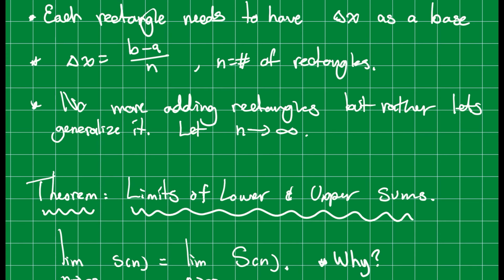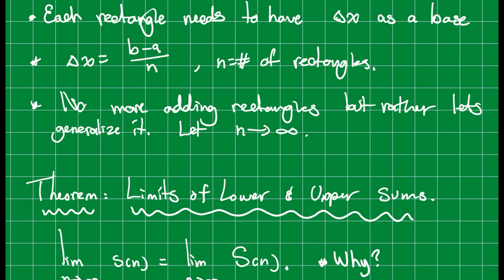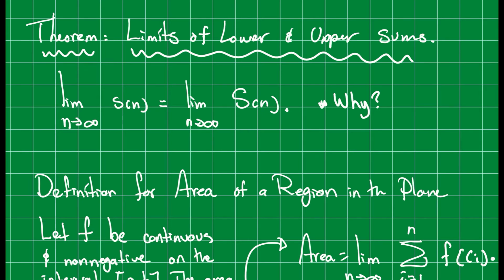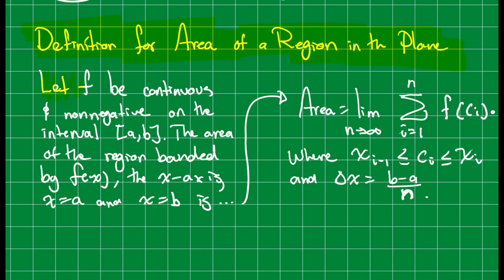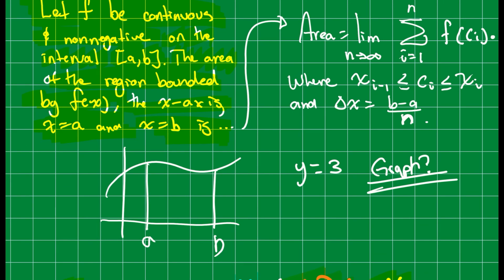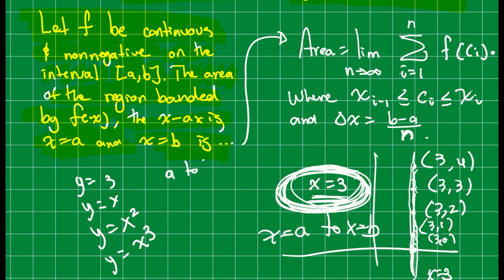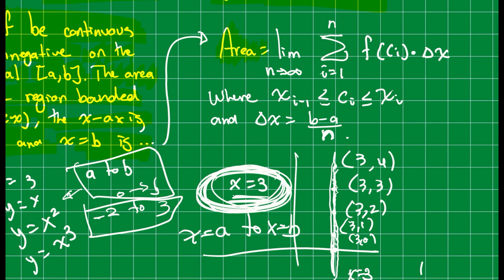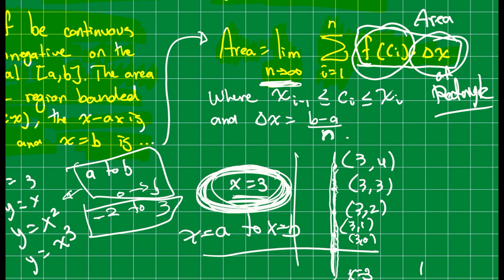Calculus 4.2J Finding Area by Limit Definition